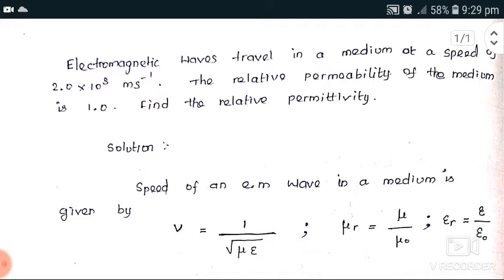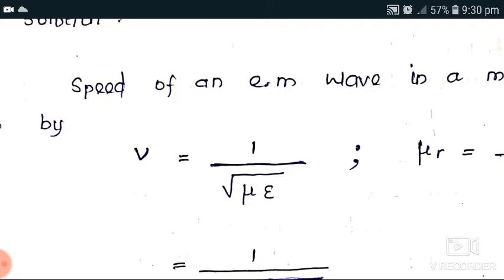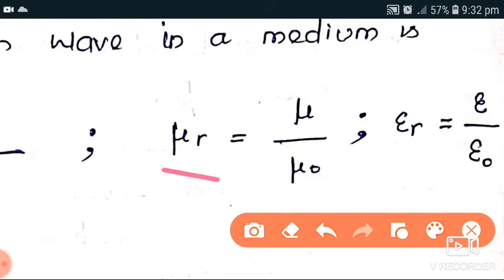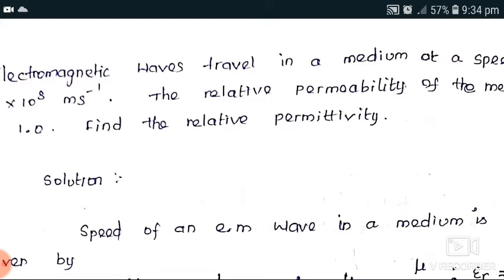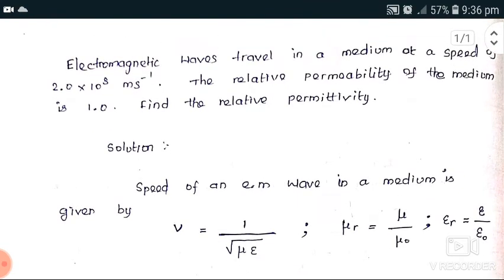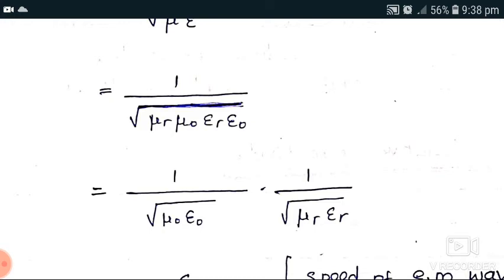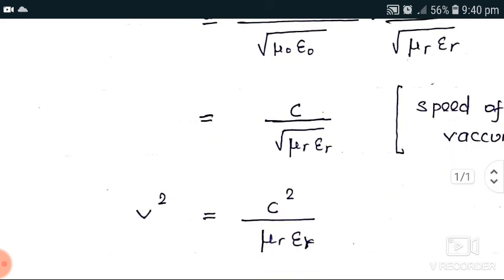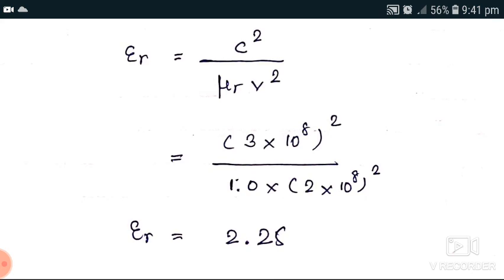Electromagnetic Waves/NEET Questions